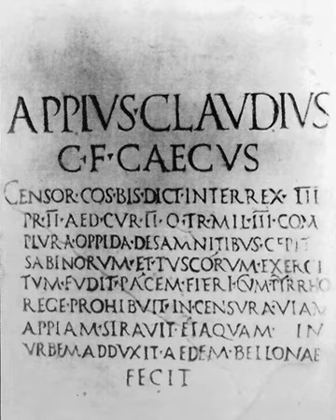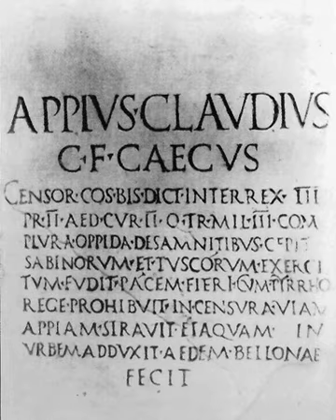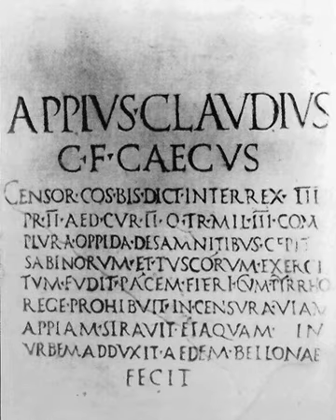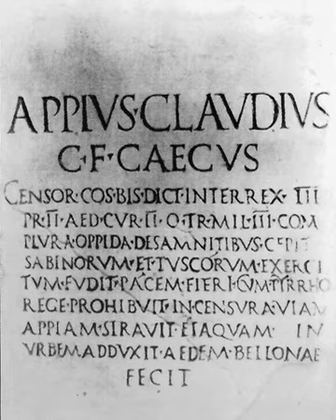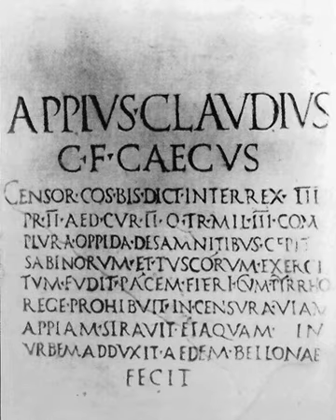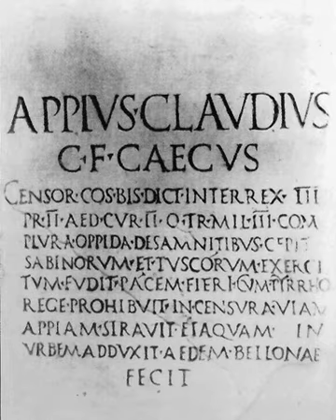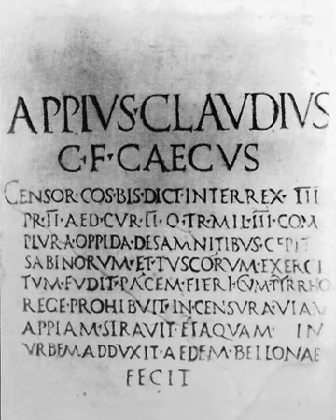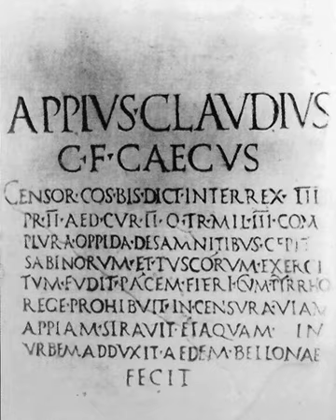Latin spelling and pronunciation | Wikipedia audio article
This is an audio version of the Wikipedia Article:
Latin spelling and pronunciation

00:01:07 1 Letterforms
00:01:51 2 Letters and phonemes
00:02:57 2.1 Consonants
00:03:19 2.1.1 Notes on phonetics
00:11:17 2.1.2 Notes on spelling
00:16:00 2.2 Vowels
00:16:09 2.2.1 Monophthongs
00:16:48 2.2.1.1 Long and short vowels
00:18:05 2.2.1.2 Adoption of Greek upsilon
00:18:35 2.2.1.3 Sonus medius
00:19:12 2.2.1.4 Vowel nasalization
00:20:55 2.2.2 Diphthongs
00:22:06 2.3 Vowel and consonant length
00:24:06 2.4 Table of orthography
00:24:15 3 Syllables and stress
00:24:25 3.1 Old Latin stress
00:25:37 3.2 Classical Latin syllables and stress
00:26:24 3.2.1 Syllable
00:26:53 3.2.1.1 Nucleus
00:27:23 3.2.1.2 Onset and coda
00:29:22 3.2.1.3 Heavy and light syllables
00:30:37 3.2.2 Stress rule
00:31:10 3.2.3 Iambic shortening
00:31:36 4 Elision
00:32:02 5 Latin spelling and pronunciation today
00:32:58 5.1 Spelling
00:33:08 5.2 Pronunciation
00:35:10 5.2.1 Post-Medieval Latin
00:35:19 5.2.2 Loan words and formal study
00:35:44 5.2.3 Ecclesiastical pronunciation
00:37:30 6 Pronunciation shared by Vulgar Latin and Romance languages
00:41:24 7 Examples
00:43:36 7.1 From Classical Latin
00:43:52 7.2 From Medieval Latin
00:46:47 8 See also
00:48:03 9 Notes

- Socrates

SUMMARY
Latin spelling, or Latin orthography, is the spelling of Latin words written in the scripts of all historical phases of Latin from Old Latin to the present. All scripts use the same alphabet, but conventional spellings may vary from phase to phase. The Roman alphabet, or Latin alphabet, was adapted from the Old Italic script to represent the phonemes of the Latin language. The Old Italic script had in turn been borrowed from the Greek alphabet, itself adapted from the Phoenician alphabet.
The Latin alphabet most resembles the Greek alphabet around 540 BC, as it appears on the black-figure pottery of the time.
Latin pronunciation continually evolved over the centuries, making it difficult for speakers in one era to know how Latin was spoken in prior eras. A given phoneme may be represented by different letters in different periods. This article deals primarily with modern scholarship's best reconstruction of Classical Latin's phonemes (phonology) and the pronunciation and spelling used by educated people in the late Republic. This article then touches upon later changes and other variants.